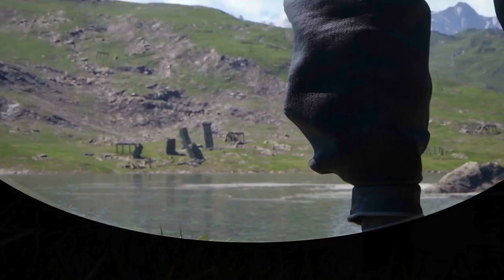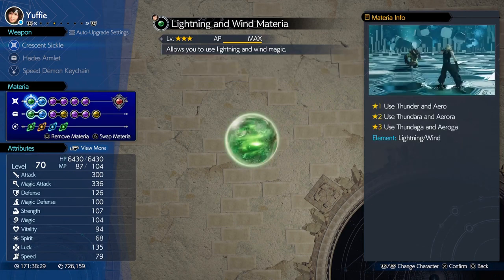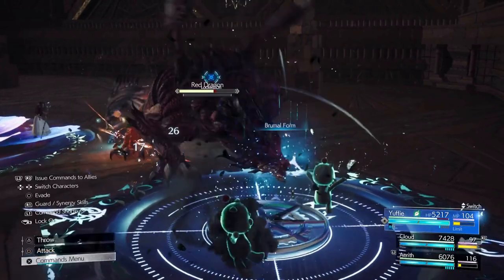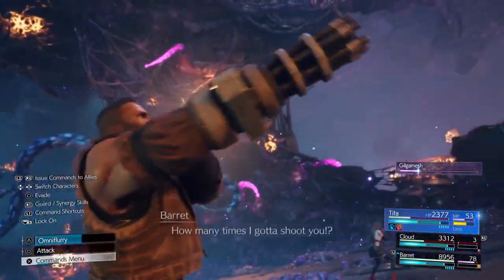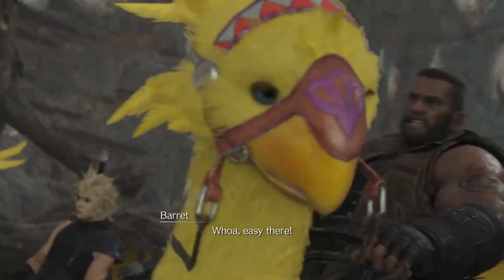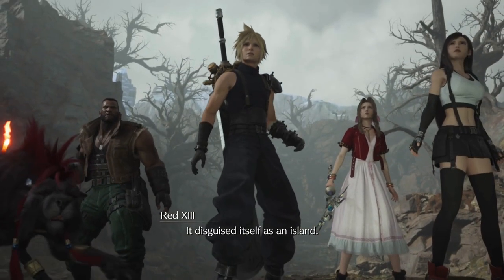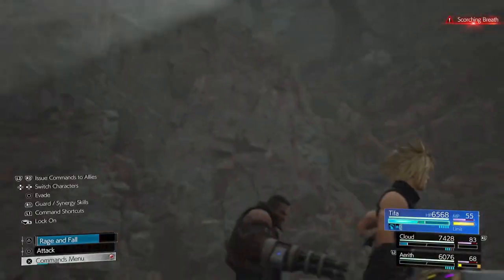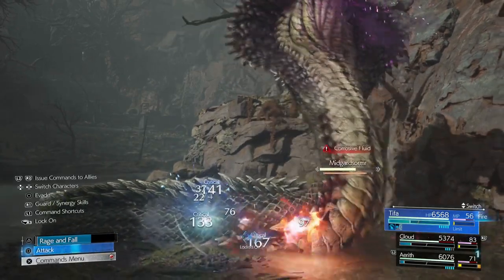Midgardsormr: HARD MODE GUIDE | Final Fantasy VII Rebirth | EASIEST METHOD ALL BOSSES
This guy is weak to ice so just equip Ice+Mp absorb, Ice+Hp absorb and Ice+magic focus on Aerith or Cloud and go to town on him. You don't have Yuffie for this battle but you have Tifa and she is a stagger machine and she builds her Limit Gauge really quickly as well. Just make sure to have ATB Stagger, Stagger Assist and Skill Master equipped on Tifa and rest you can check the gameplay. I make a lot of very silly mistakes and still beat him so you can definitely do better.

00:00 Intro
00:27 Build and Strategy
03:30 Boss Fight with Cutscenes

FF7 Rebirth
Final Fantasy VII Rebirth
FFVII Rebirth
Midgardsormr
All Chapters
All Bosses
Hard Mode
Hard Difficulty
Gotterdammerung
Genji Gloves
No Weapon Level 9
Best Builds
Best Setup
Best Strategies
All Bosses
FF7 Rebirth Challenges
PS5 Gameplay
Midgardsormr on Hard Difficulty Under 5 Minutes [Easy Method]- Final Fantasy 7 Rebirth